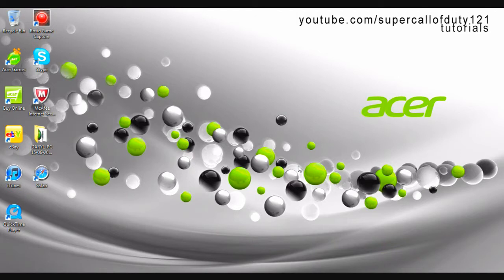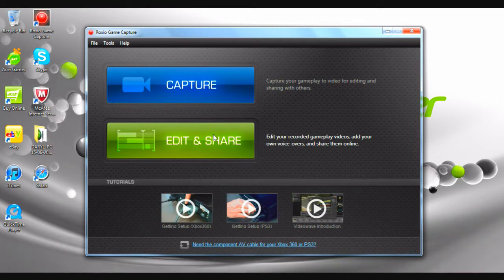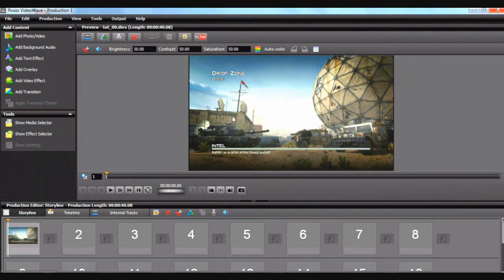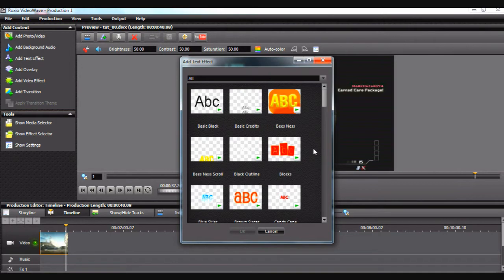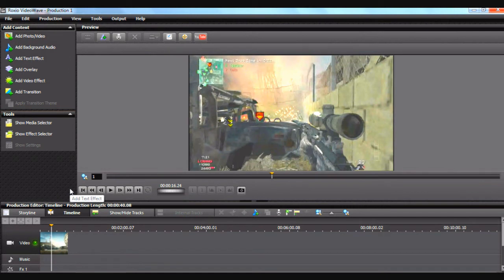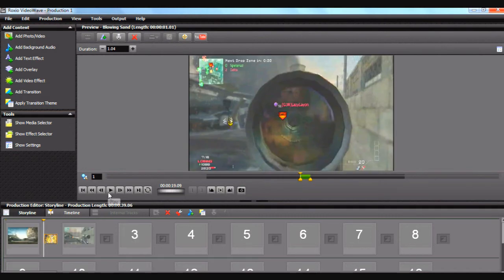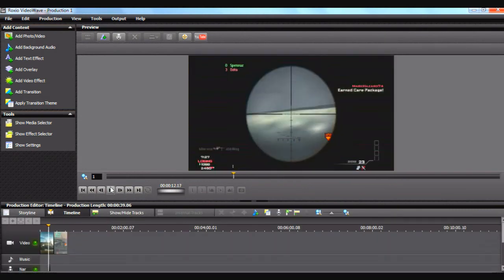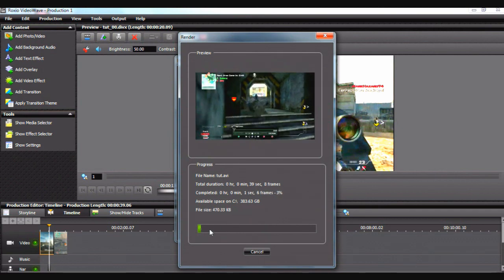Roxio Game Capture Tutorial And Best settings For best Quality (HD)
Hey Got U A Tutorial On How To set Up And Use The editing Software
It Will Show u How To Get The Best Quality, How To Edit... Hope It Helps U
If U Need More help Inbox Me